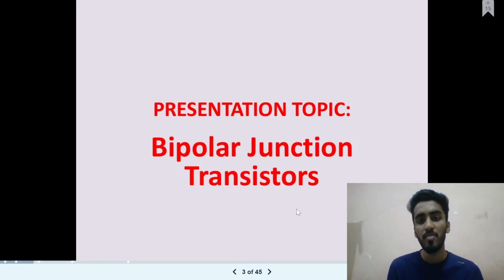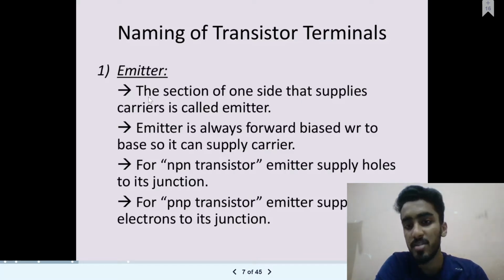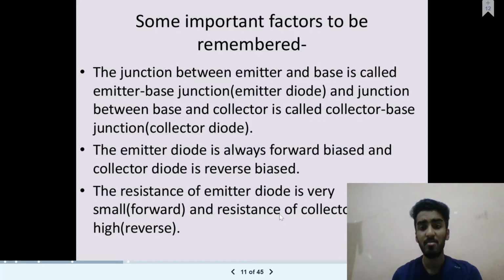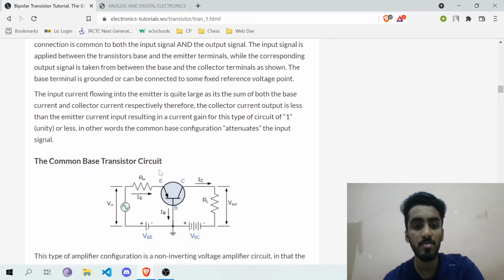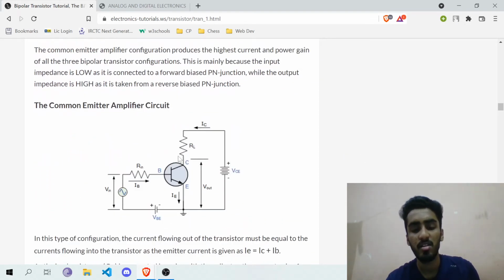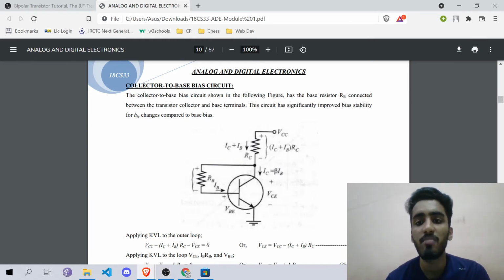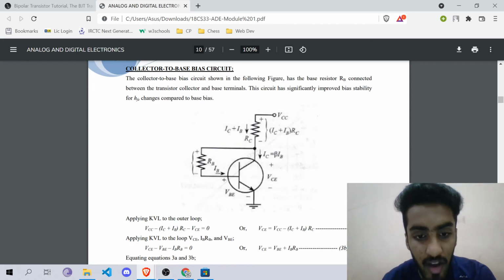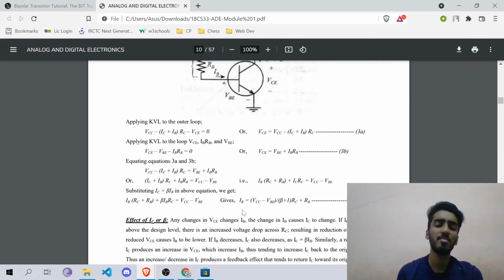Collector to Base Biasing in BJT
This video gives us a brief idea about the basic concepts of BJT and Collector to Base Biasing of BJT.